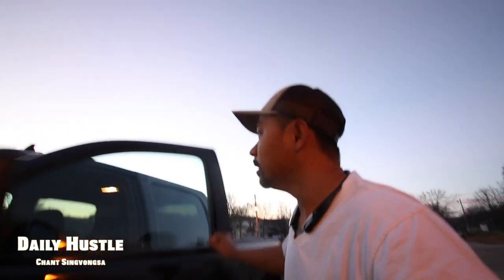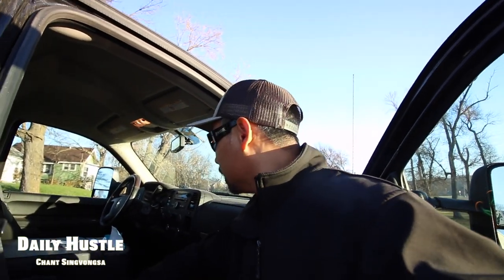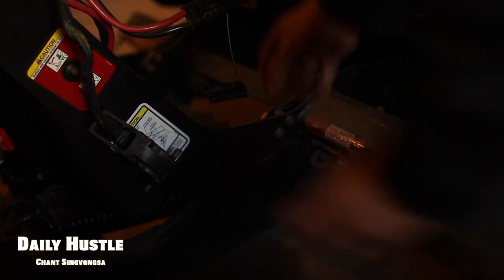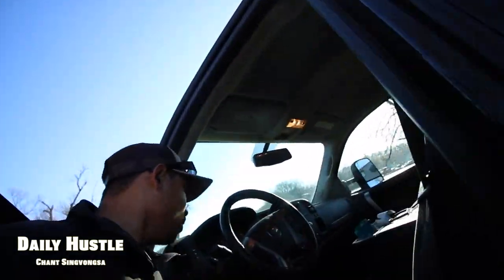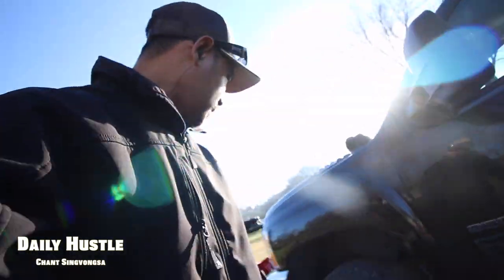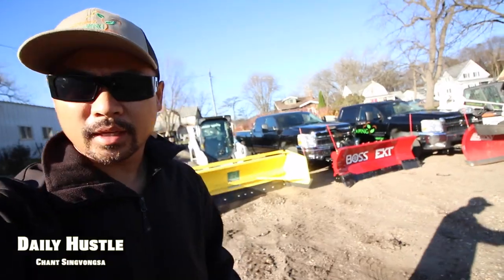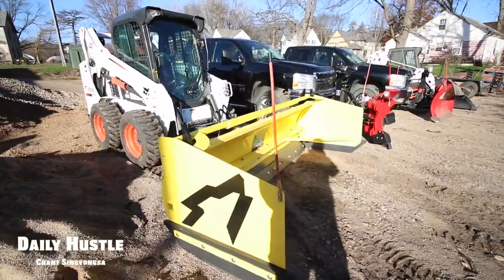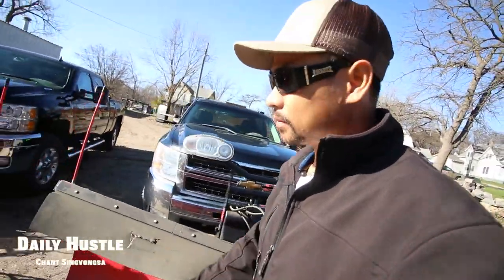Boss Plows Snow Wolf Snow Fleet !!!!Lawn care Landscaping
Daily Hustle 7

Follow Chant Singvongsa on his daily grind as a young entrepreneur. Trying to make it in the business world.

34 Years old Serial Entrepreneur. He came over from Laos when he was 5 years old. Grew up poor and broke. Living in state housing and was on welfare. Growing up he always felt like he never fit in any where in life. Troubled young kid in high school. Dropped out of high school so he can work. Years later he quits everything that was not good nor healthy and focuses on his DREAMS...

He now has 4 Business - Singvongsa Landscaping, Singvongsa Photography, Imobile Solutions, Wishy Washy Laundromat LLC.

Struggling to find myself growing up...Years later I eventually over came that struggle and fear. With the help of my mentors,Family,Friends  . Fear of People,Places and events is no longer my struggles.

-Chant

Singvongsa Landscaping
Jackson,MN
Chant Singvongsa-Owner